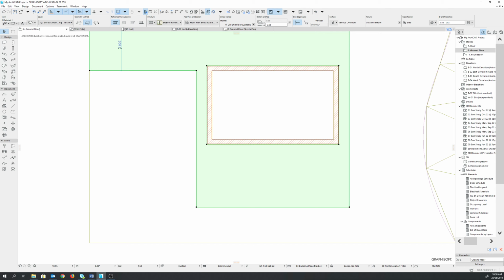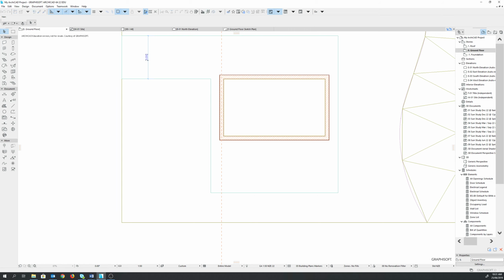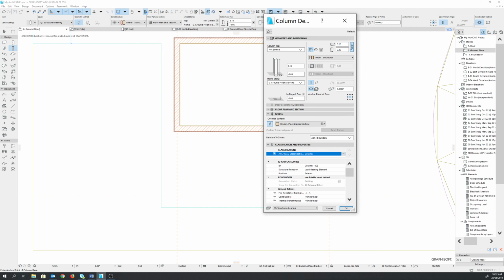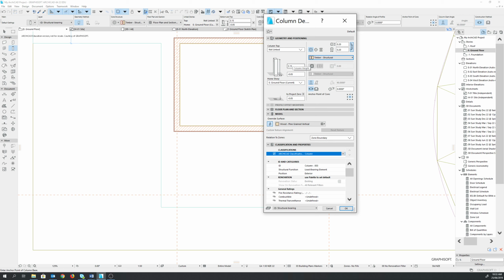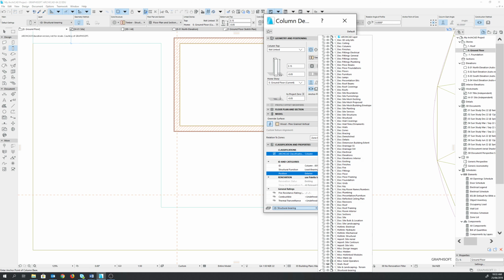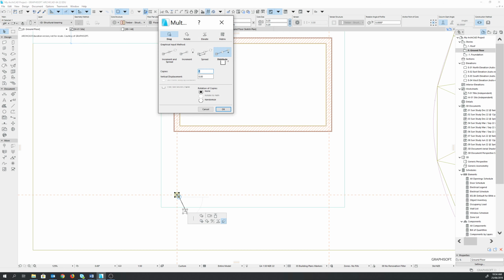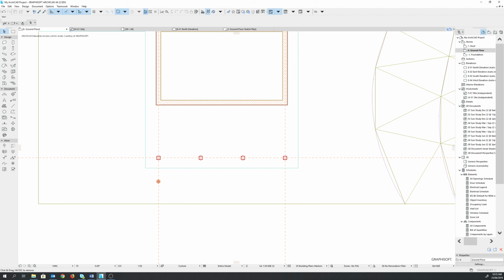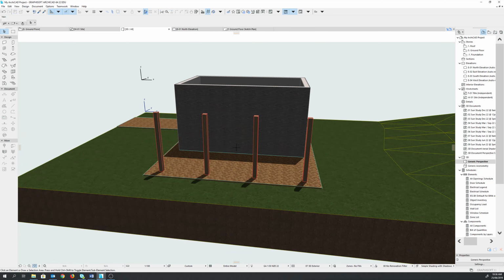13 Adding Columns